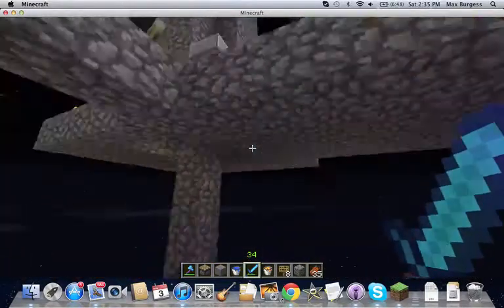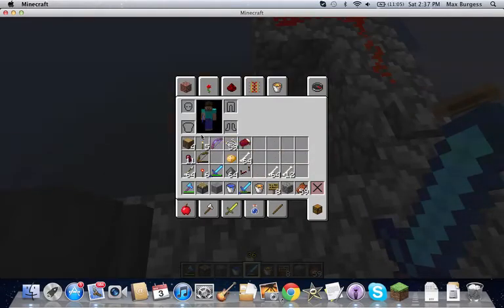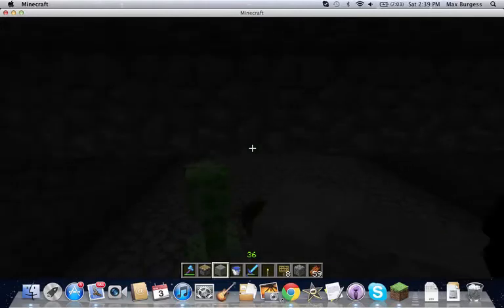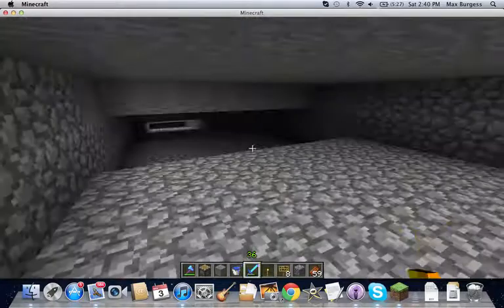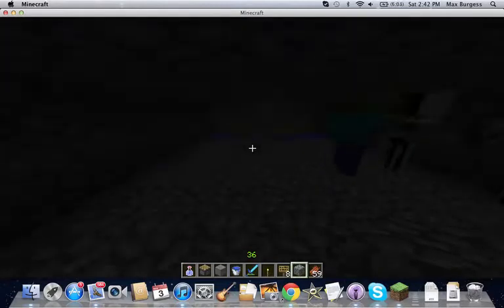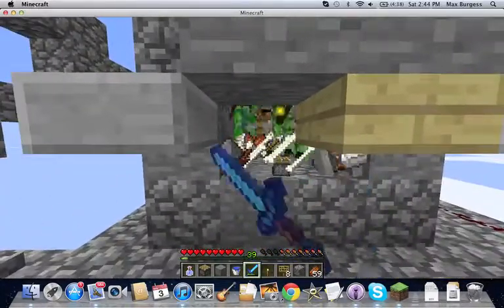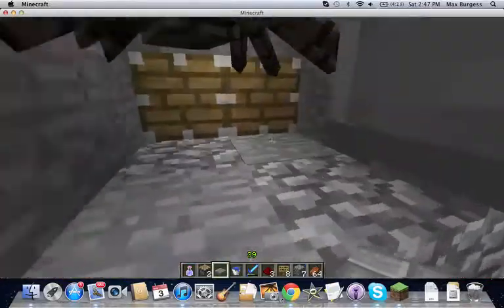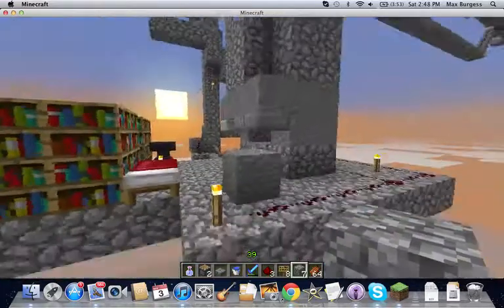Minecraft Creative: Simple Mob spawner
This is a mob spawner that I will put into my Lets play world, its a simple build with easy redsont wiring, it takes a good deal of blocks but works really well.